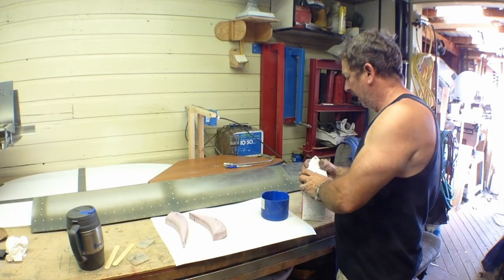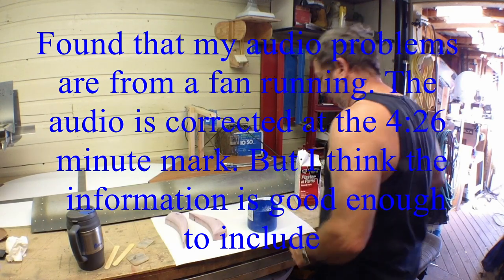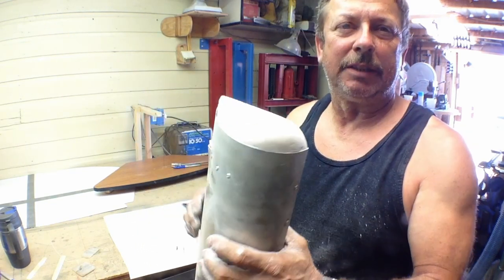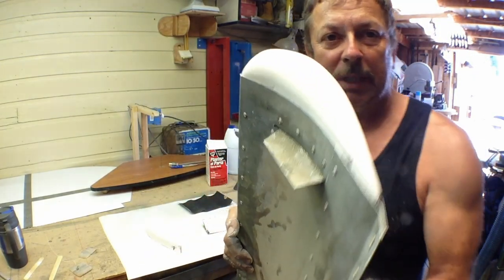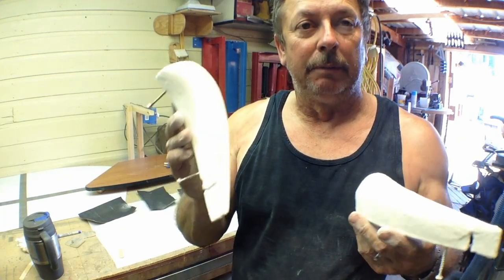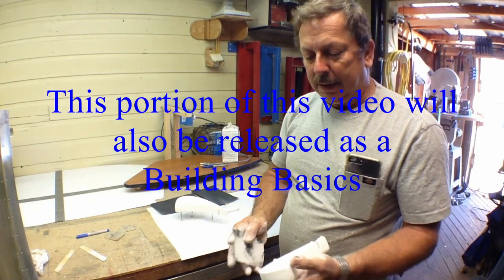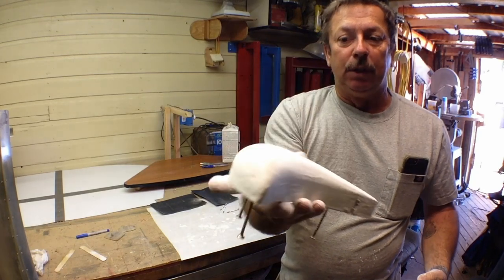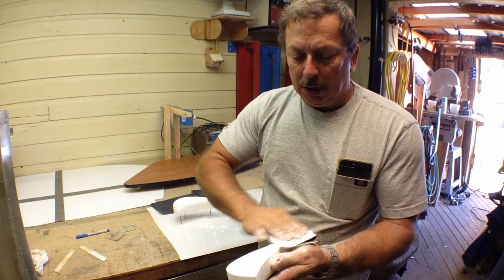Building a Zenith 701 Experimental Airplane: Building Slat Tips Part 2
In This video I am coating and sanding the patterns for the slat tips. I am also spending a large portion of the video to ramble on about my thoughts concerning the motivation necessary to complete your airplane project and some of the things that can help to keep me focused.

3M Super 77 Adhesive

Marson Hand Riveter

Vise Grip Sheet Metal Pliers

Midwest Aviation Snip Set

Andy Snips

Beverly Style Shear

Rivet Cage

CP Angle Die Grinder

CP Straight Die Grinder

Neiko Step Drills

Neiko Large Step Drill

Instrument Hole Punch

1/8" cleco's

3/32" cleco's

5/32" cleco's

Olfa PC-L Knife (replaces the P800)